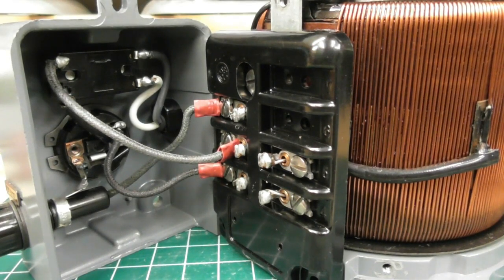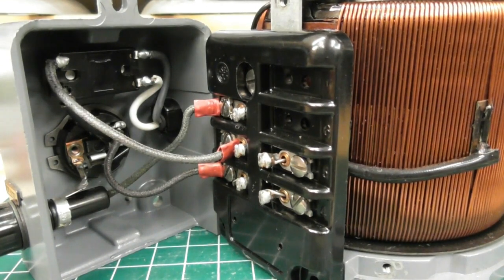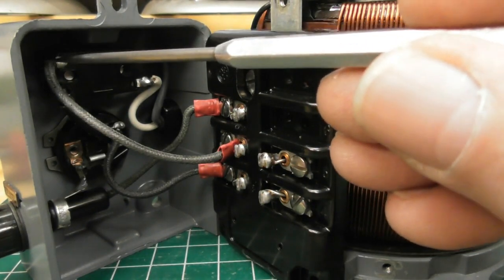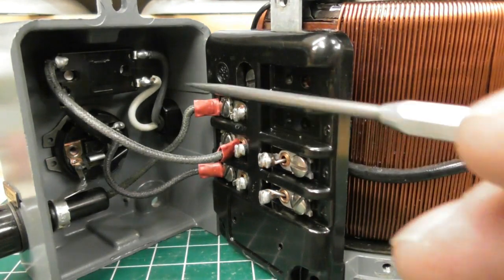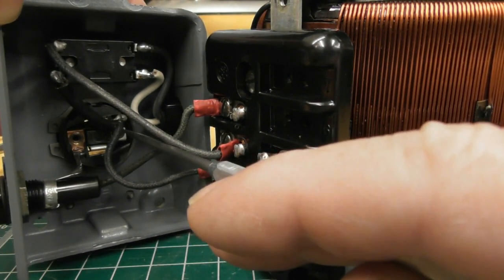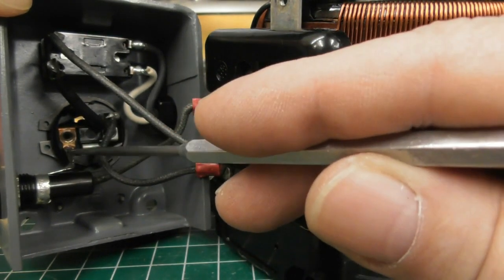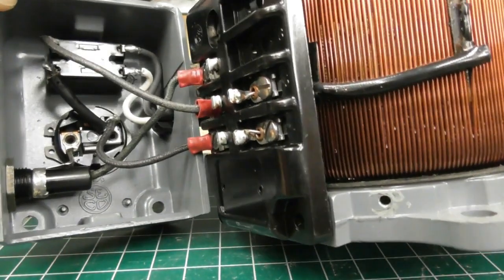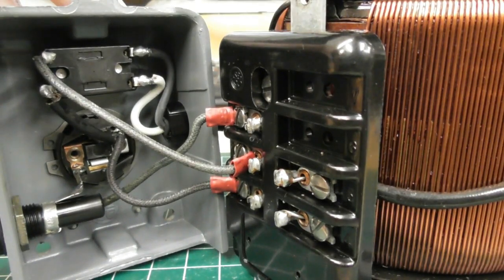Powerstat Model 116 Wiring